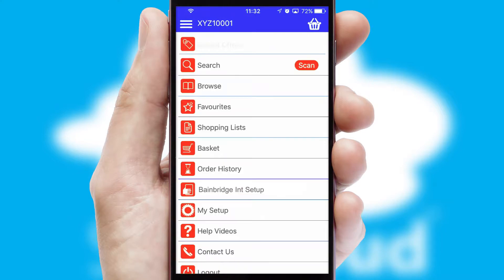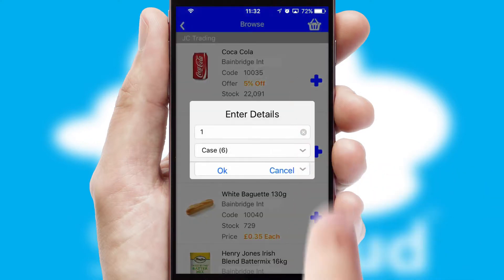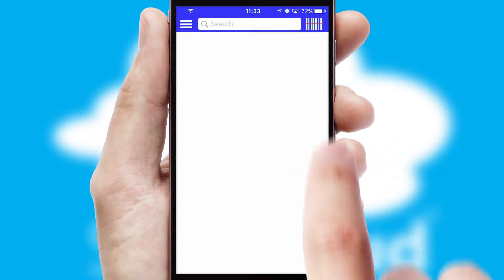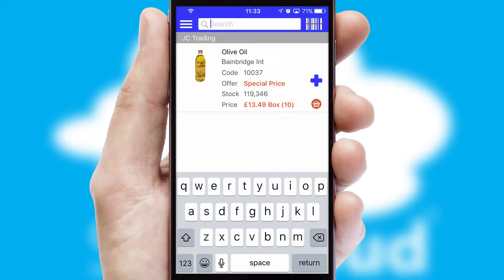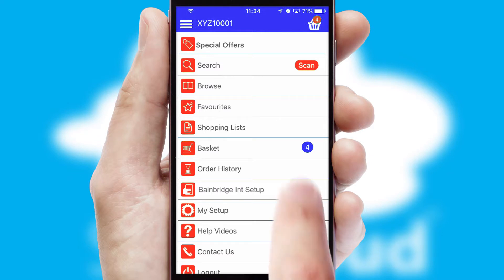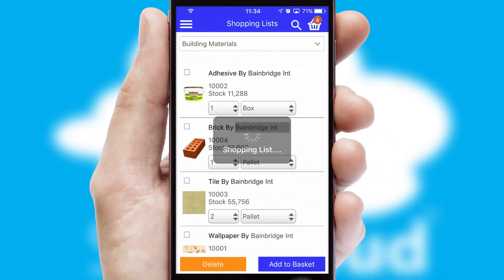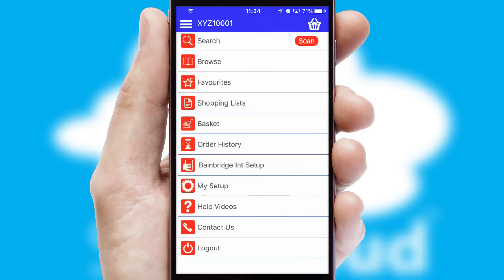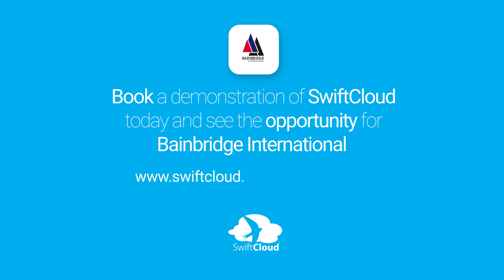Bainbridge International - Mobile App Preview BAI253W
This is a preview of what a mobile ordering app designed for Bainbridge International and powered by SwiftCloud could look like. This video has been prepared specifically for the team at Bainbridge International and not for general marketing purposes.